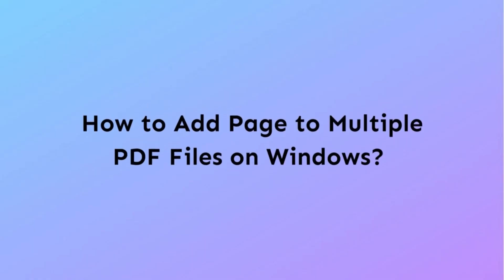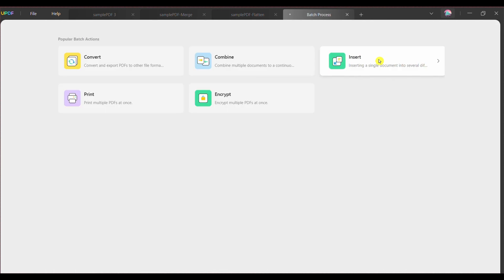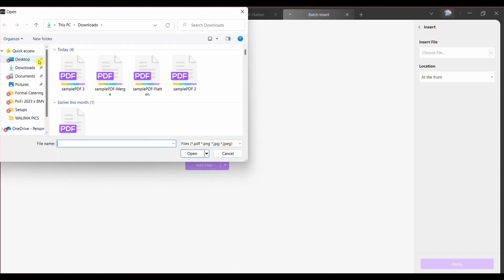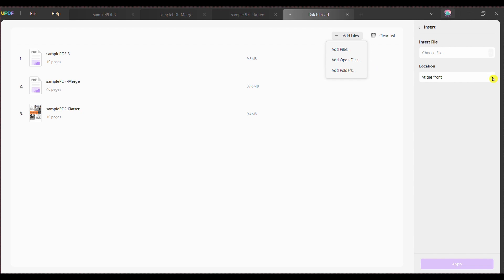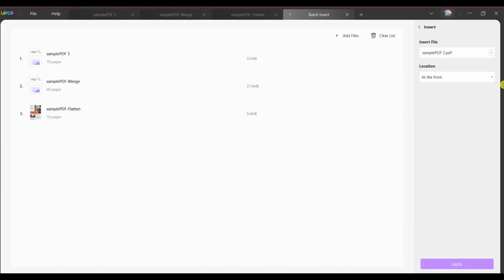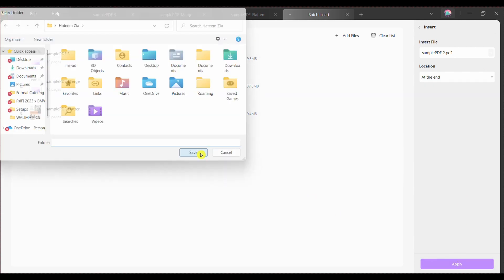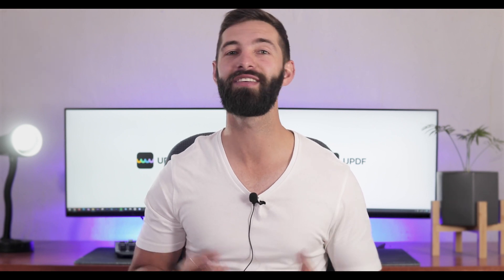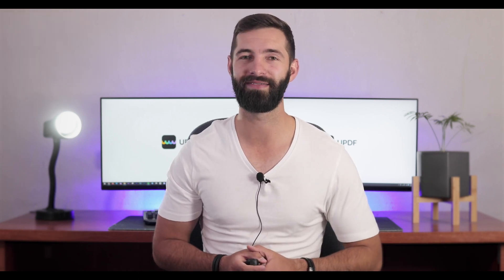How to Add Page to Multiple PDF Files on Windows? (In Seconds)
Are you looking to add a page to multiple PDF files on Windows? Although this may sound like a difficult task to proceed with, UPDF makes PDF insertion hassle-free. So, whether you're a student or a professional looking to enhance a PDF document by adding a page to multiple PDF files, UPDF will quickly assist you. This video comprises all the answers to using UPDF PDF insertion with step-by-step instructions.

Chapters:
00:03 Introduction
00:26 Add Page to Multiple PDF Files on Windows